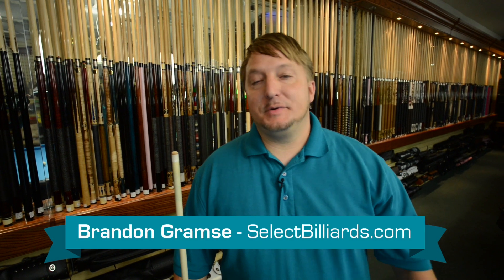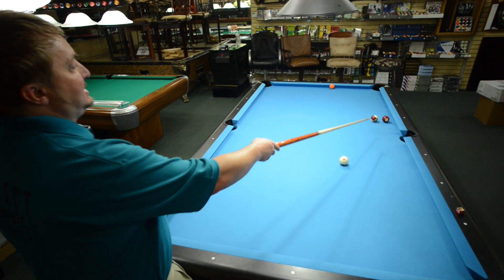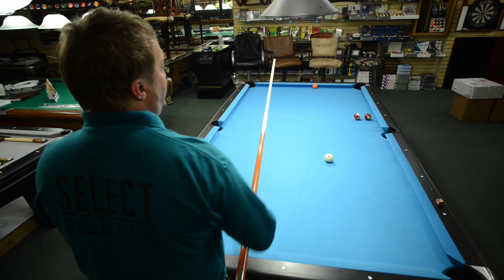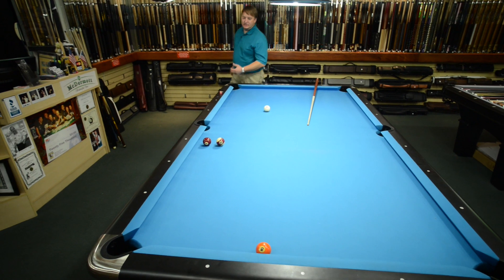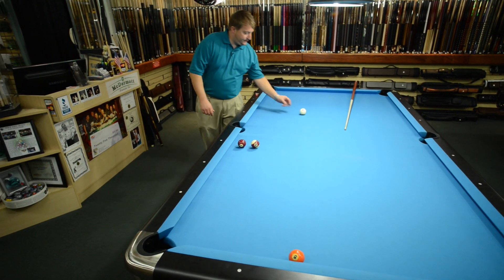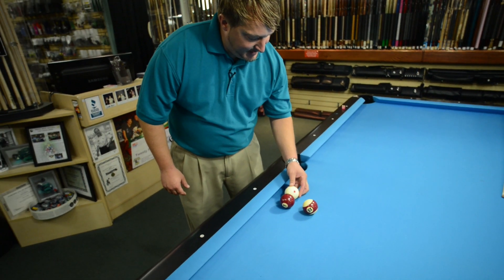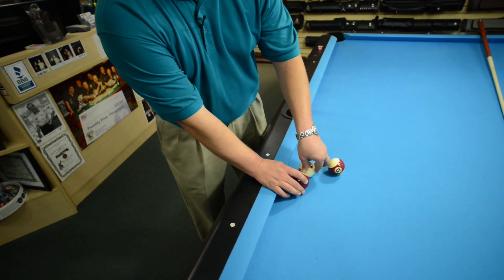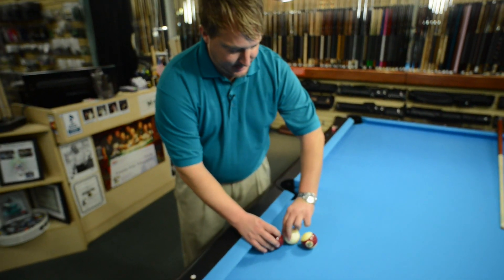How to get more spin off the rail in pool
- Find your new cue with us!